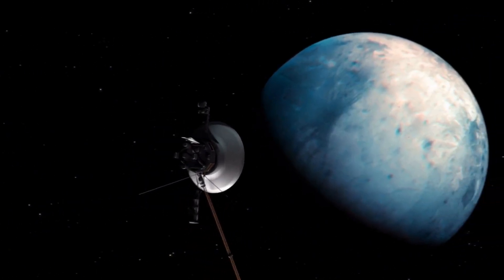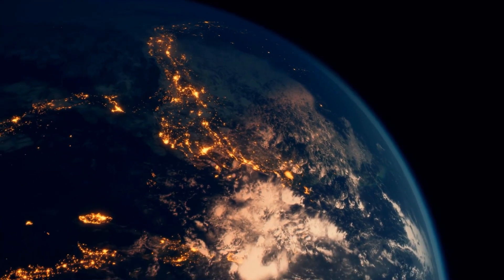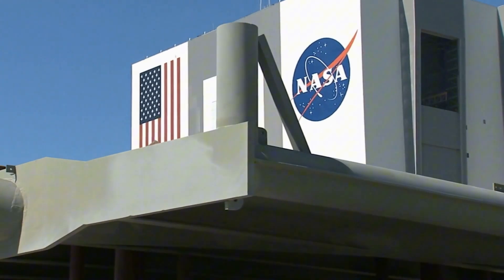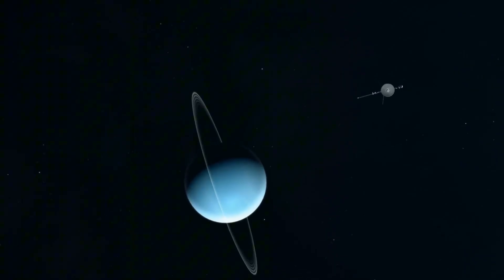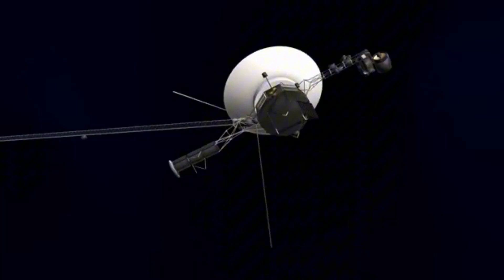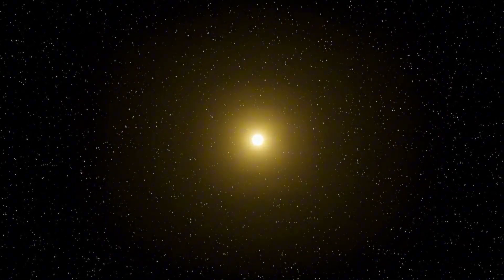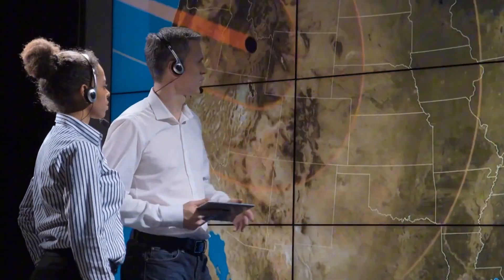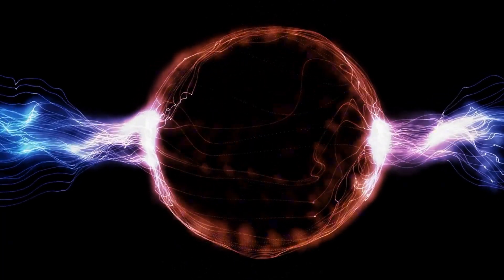Voyager 1 just made an IMPOSSIBLE Discovery after 46 years in space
More Than Four Decades Into Its Mission, Voyager 1 Sends Back a Cosmic Mystery That Defies Logic

After 46 years hurtling through the void of interstellar space, NASA’s Voyager 1 has delivered a revelation that has scientists both baffled and exhilarated. Now venturing into the unknown beyond our solar system, the spacecraft has detected puzzling anomalies—strange signals and unexpected data patterns that challenge everything we thought we knew about the fabric of the universe. Could this be a glimpse into physics beyond our models, or even contact with phenomena we've never encountered? Strap in as we delve into this extraordinary discovery and what it could mean for the future of humanity’s quest to understand the cosmos.